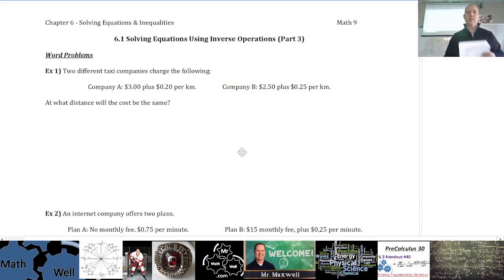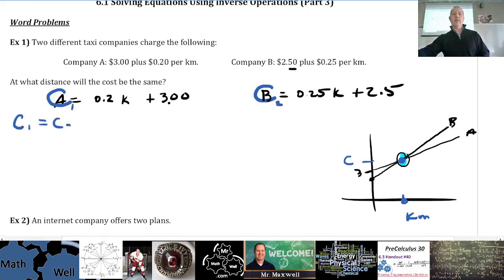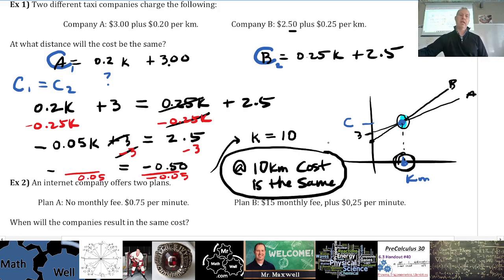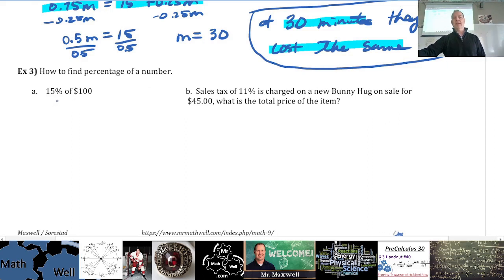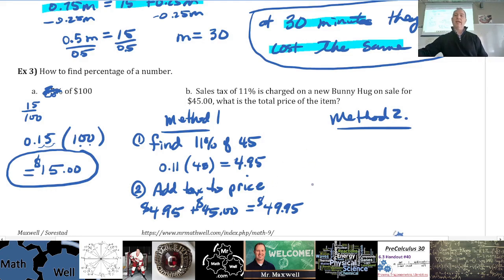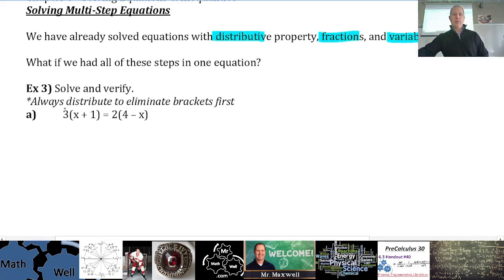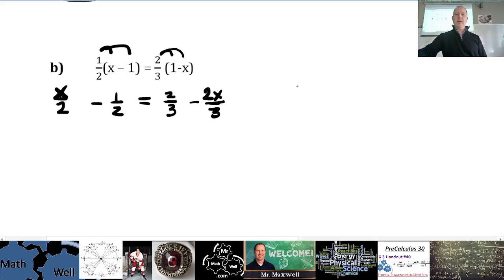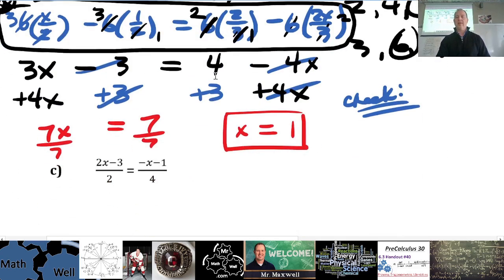Math 9 - 6.1 Solving Equations